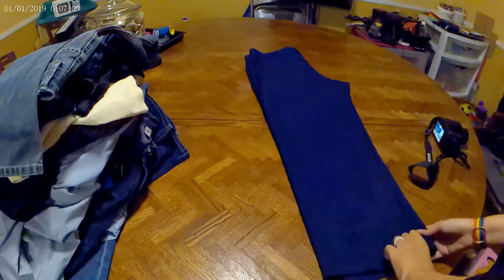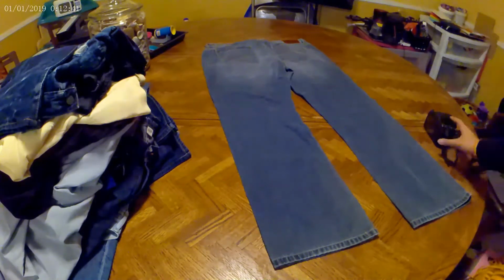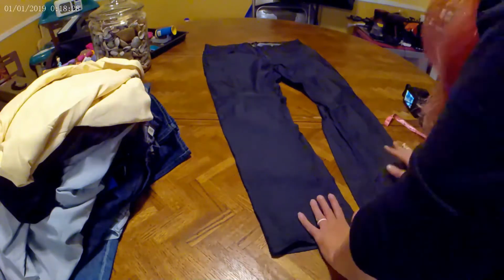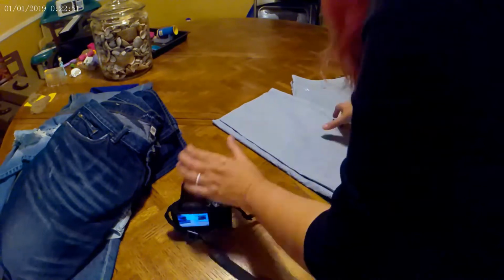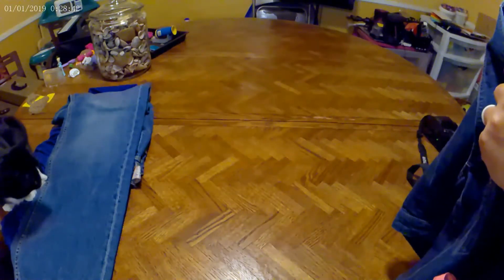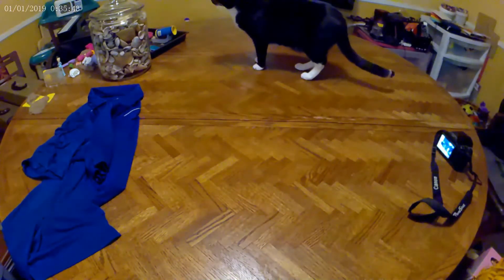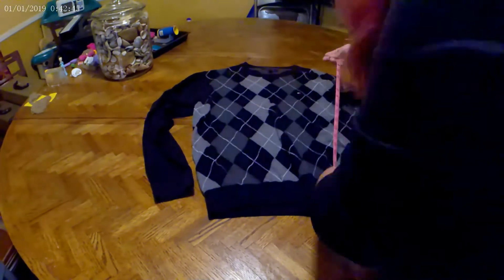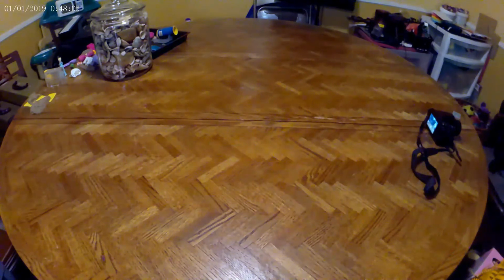Photographing Items for EBay August 22 2022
Come along with me while I photograph clothing for EBay and chit chat.  My cat also helps with quality control.